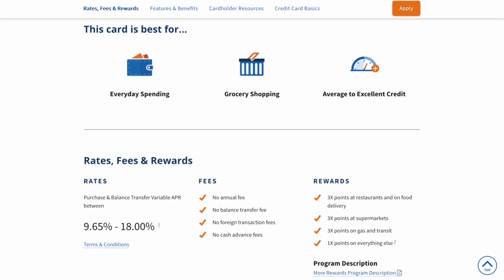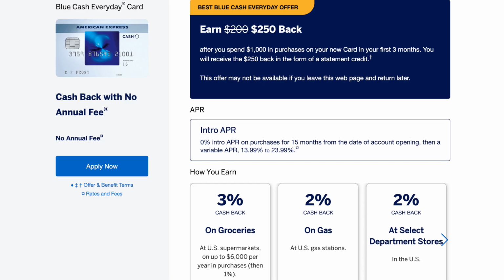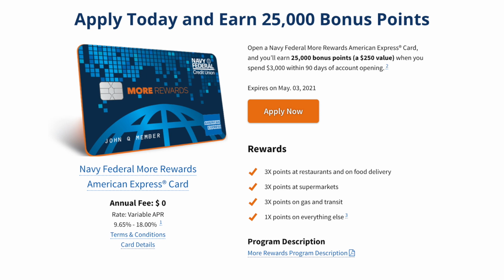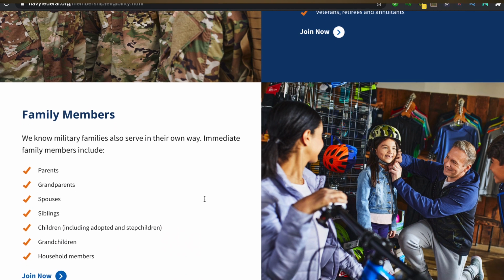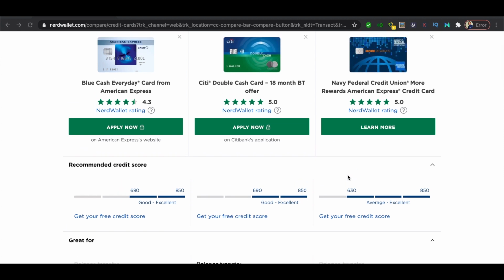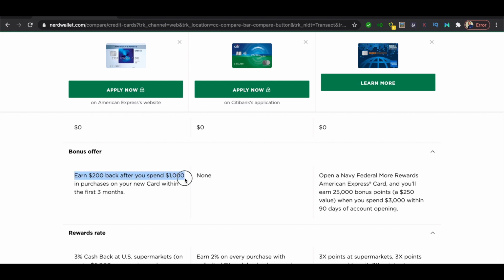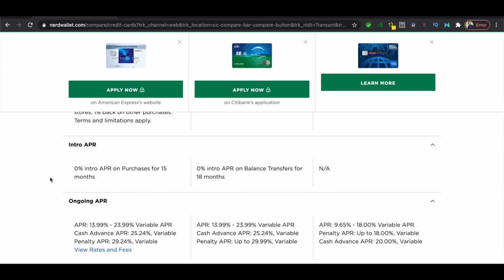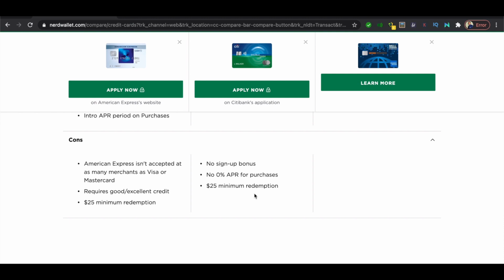Navy Federal More Rewards Credit Card | Amex | Review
Navy Federal Credit Union More Rewards Credit Card. Who is it for? Do you need A1 credit in order to apply? How does it compare to other rewards credit cards on the market?

--Contents--
0:00 Intro
01:10 Navy Federal More Rewards Overview
03:20 vs. Blue Cash Everyday
04:30 Prerequisites
05:00 Cons
06:25 vs. Blue Cash Everyday/Citi Double Cash-back

What credit builder accounts do I recommend?

What investment apps do I recommend?

Music
Always · Smith The Mister